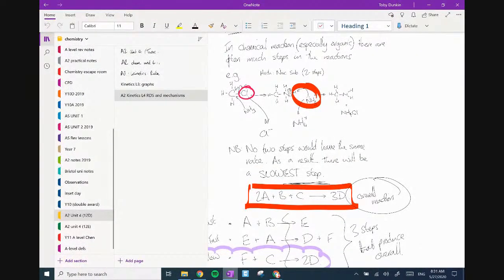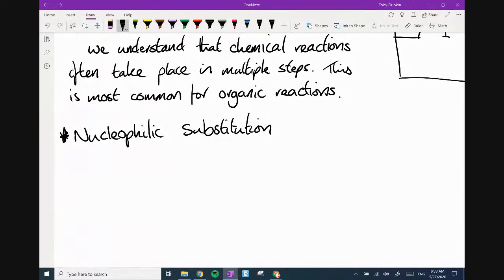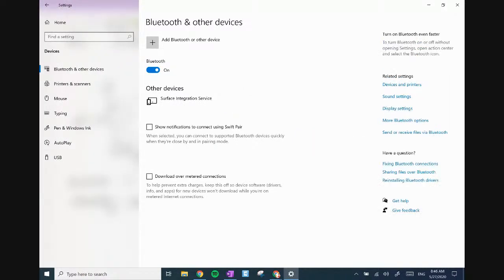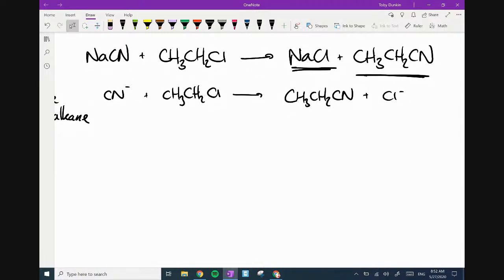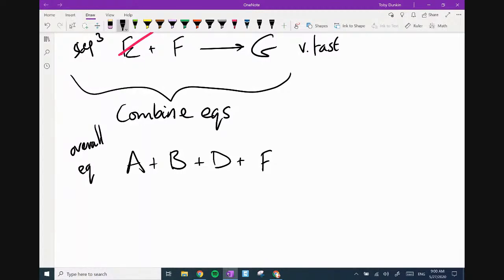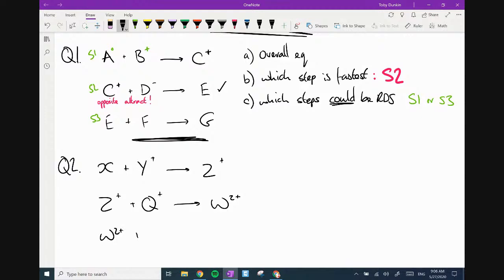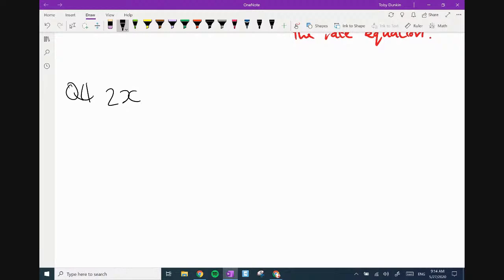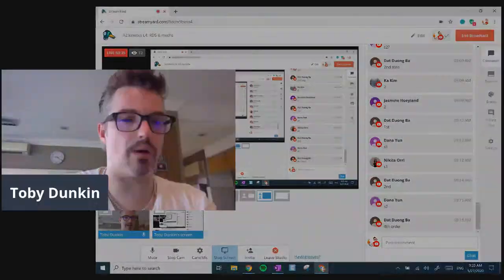A2 kinetics L5: RDS & mechs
L.O.
U: Rate Determining Step
U: RDS link to mechanism
A: use rate eq to predict RDS